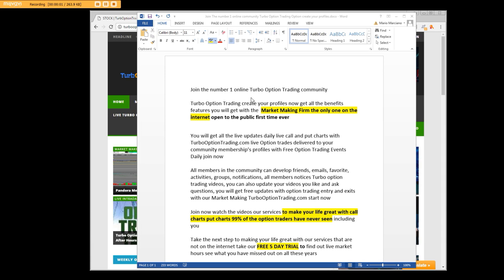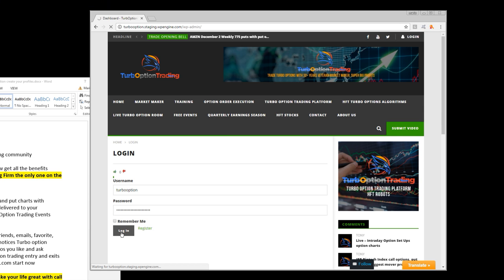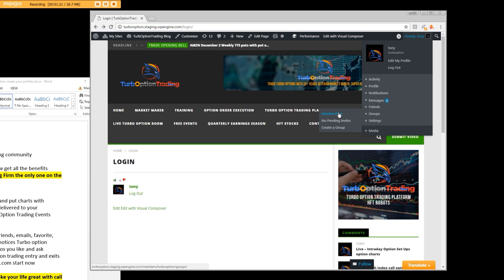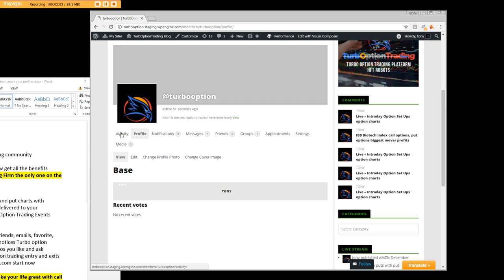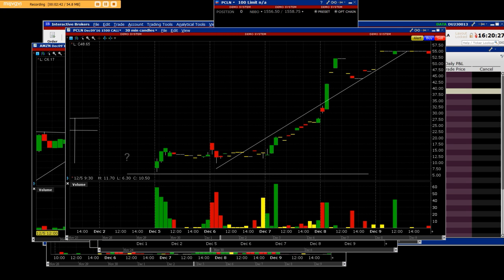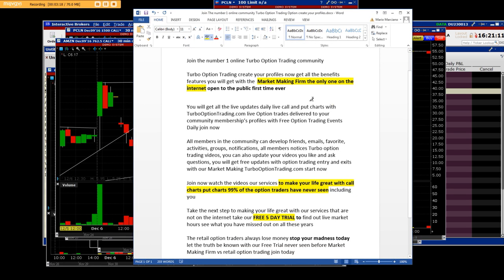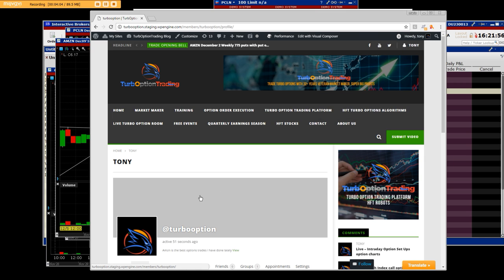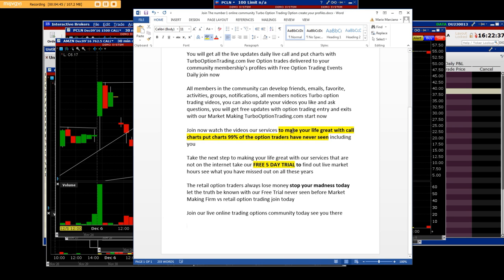Join the number 1 online Turbo Option Trading community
Turbo Option Trading create your profiles now get all the benefits features you will get with the  Market Making Firm the only one on the internet open to the public first time ever

You will get all the live updates daily live call and put charts with TurboOptionTrading.com live Option trades delivered to your community membership’s profiles with Free Option Trading Events Daily join now

All members in the community can develop friends, emails, favorite, activities, groups, notifications, all members notices Turbo option trading videos, you can also update your videos you like and ask questions, you will get free updates with option trading entry and exits with our Market Making TurboOptionTrading.com start now

Join now watch the videos our services to make your life great with call charts put charts 99% of the option traders have never seen including you

Take the next step to making your life great with our services that are not on the internet take our FREE 5 DAY TRIAL to find out live market hours see what you have missed out on all these years

The retail option traders always lose money stop your madness today let the truth be known with our Free Trial never seen before Market Making Firm vs retail option trading join today

Join our live online trading options community today see you there